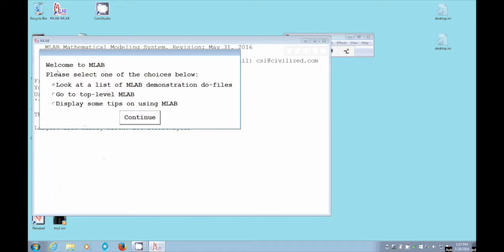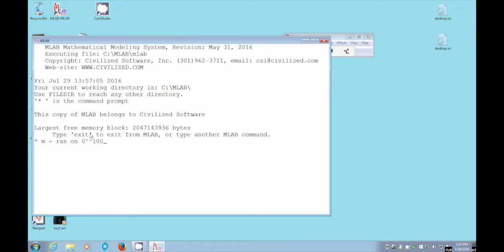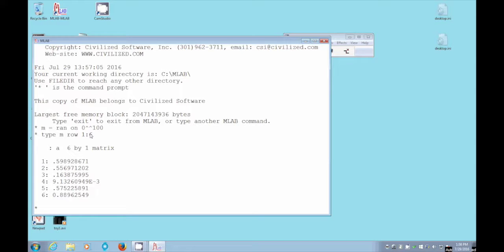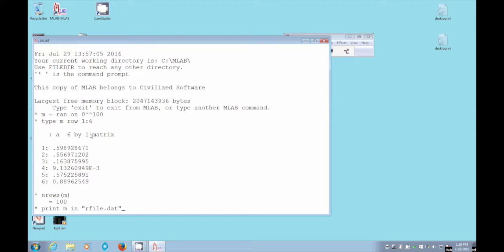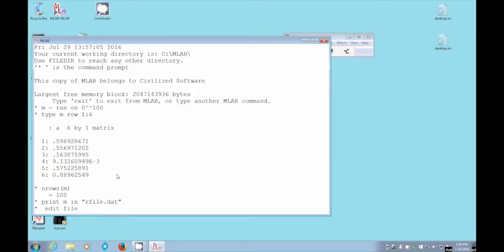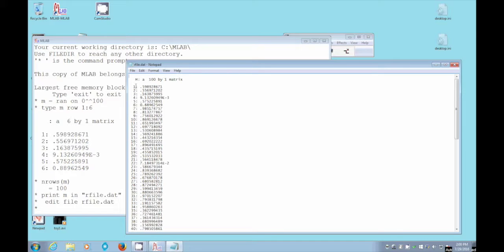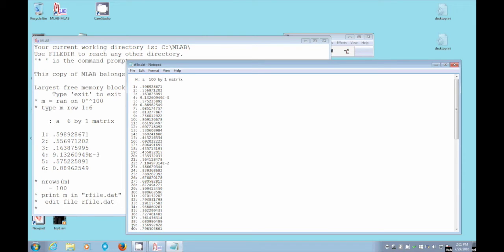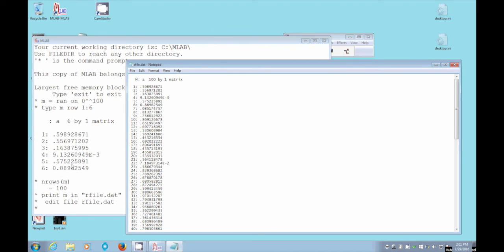Input and Output in MLAB - part 1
This video demonstrates how data can be read and analyzed in MLAB.